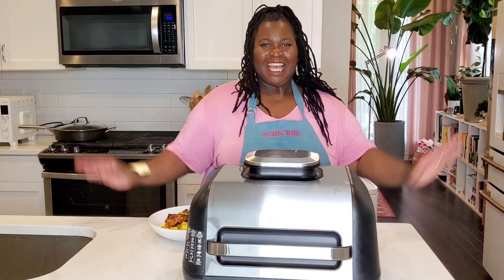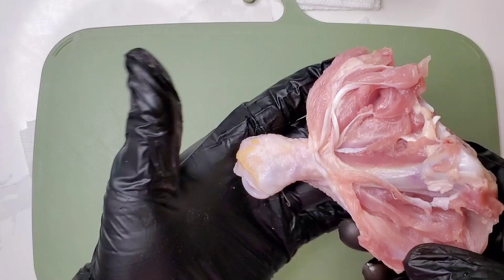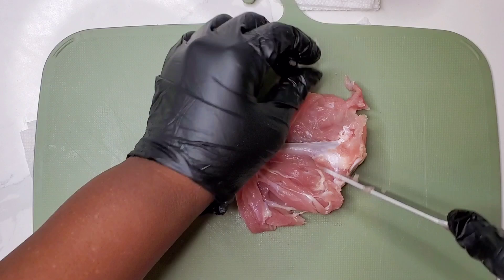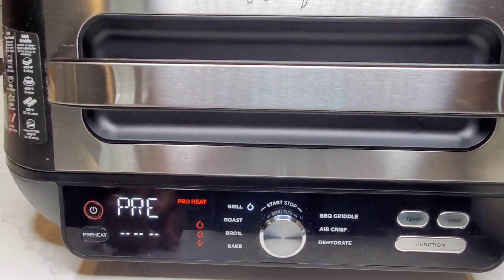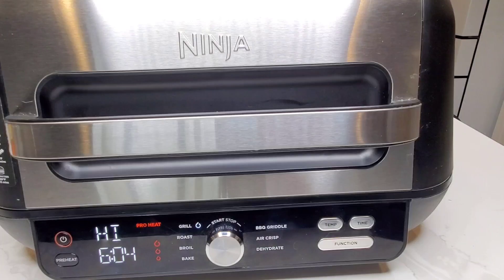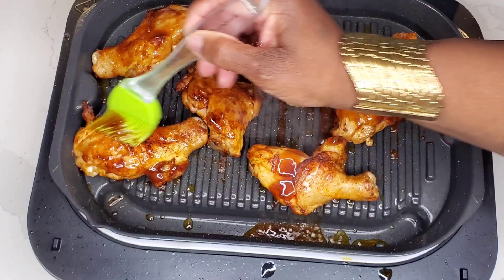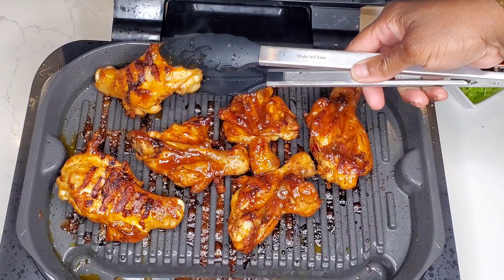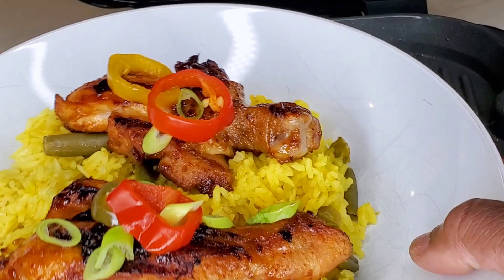BUTTERFLIED Chicken Drumsticks on the Ninja Foodi PRO XL GRILL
Quick cooking and delicious BUTTERFLIED Chicken Drumsticks made on the Ninja Foodi PRO GRILL !

I'll show you step by step how to butterfly a chicken leg then we'll season it we'll and grill it on the Ninja Foodi indoor smoke-less pro grill.

Ninja Foodi Pro XL Grill on AMAZON

OXOGood Grips Tongs on AMAZON

Here's the chicken seasoning blend recipe for 2 pounds of chicken drumsticks (chicken legs)

1 teaspoon of kosher salt
1 teaspoon of lemon pepper
1/2 teaspoon of granulated garlic
1/2 teaspoon of smoked paprika
1 teaspoon of chili powder
1/2 teaspoon of cayenne pepper

6 chicken legs
chicken seasoning blend
1 tablespoon of vegetable oil
1/4 cup of barbecue sauce
1/4 cup pickled jalapeños
2 scallions, chopped

I butterflied 6 chicken drumsticks and seasoned them with the chicken seasoning blend above.

Add oil and refrigerate for 3 hours or overnight.  You can cook them right away if you want to but I like to let the seasonings soak in.

Set your Ninja Foodi XL PRO GRILL temperature to high and time 12 minutes. (You can make these on other indoor or outdoor grills by adjusting the time and temperature.)

After your grill preheats cook the butterflied chicken drumsticks turning halfway through cooking.

After 10 minutes brush both sides with sauce and cook for the remaining 2 minutes.  Check your chicken's internal temperature to ensure it has reached 165 degrees.

Top the chicken with pickled jalapeños and scallions.

0:00 Butterflied chicken legs recipe on Ninja Foodi Grill
0:22 How to butterfly a chicken drumstick
2:15 Why butterfly a chicken drumstick chickenleg
2:42 Chicken seasoning blend
3:24 How to grill on the Ninja Foodi pro grill
5:40 Should I use store-bought bbq sauce
8:28 how to serve butterflied drumsticks